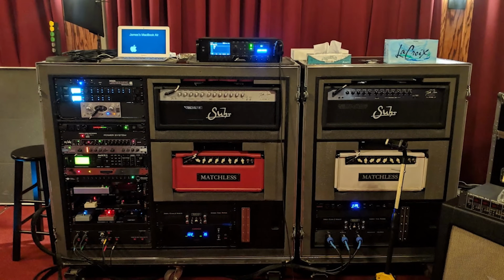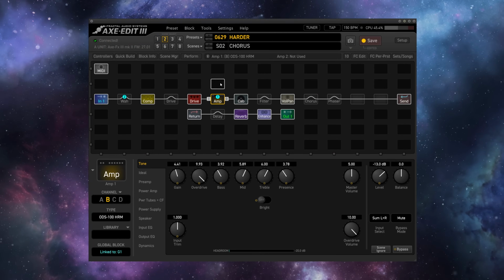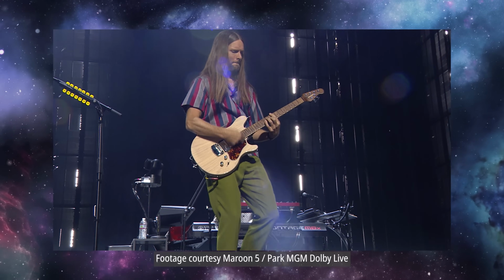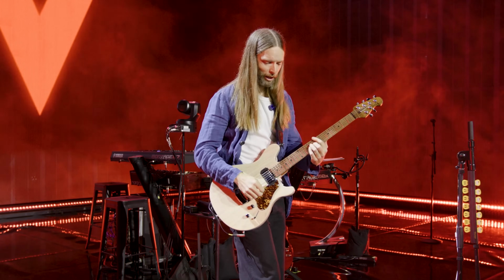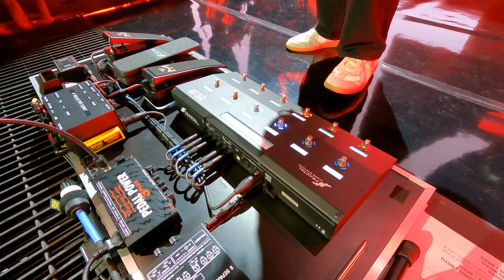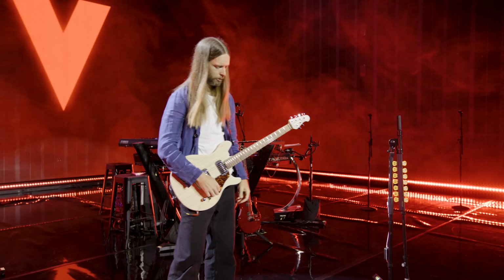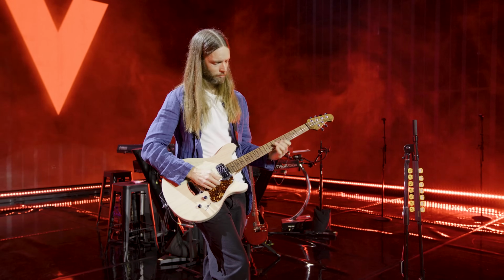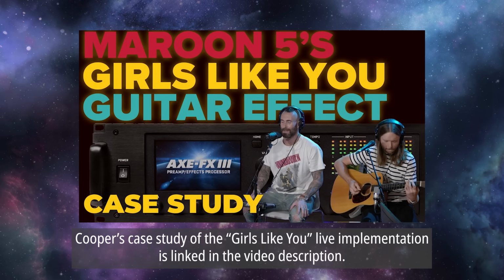Maroon 5's James Valentine Fractal Tone Tour | Fractal Friday with Cooper Carter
Note: This preset will work on the III, FM9, and FM3. If it is loading blank your unit, *you are not on the most recent firmware.*

​@Maroon5's lead guitarist and long-time @fractalaudiosystems devotee, James Valentine, plays through each sound in his Axe-Fx III rig, showcasing the clean, dirty, lead, and acoustic tones he and @coopercarter designed to perform the world's biggest pop-rock hits live.

Note: This preset WILL WORK on III, FM9, and FM3. If it is loading blank into your unit, *you are not on the most recent firmware.*

and The Complete Fractal Audio Master Class Series